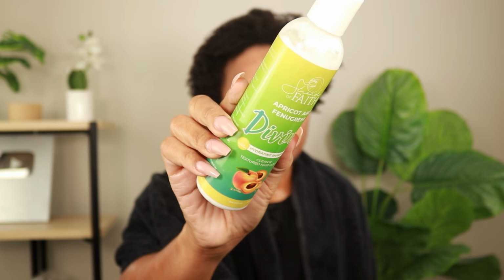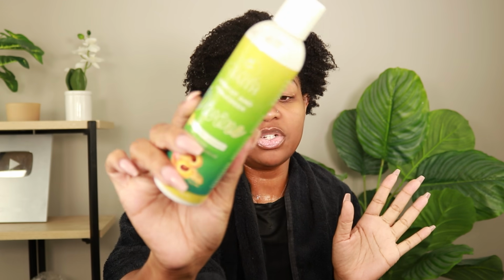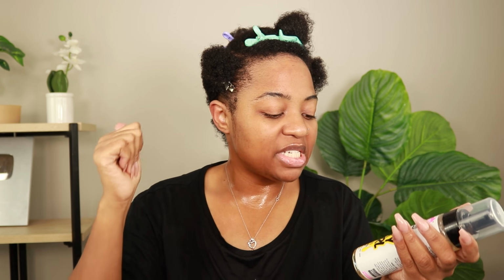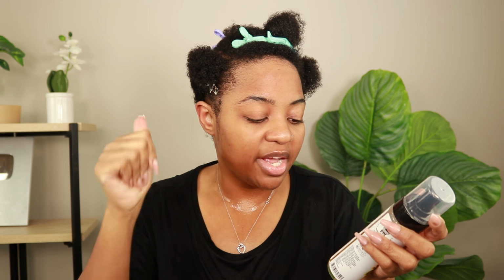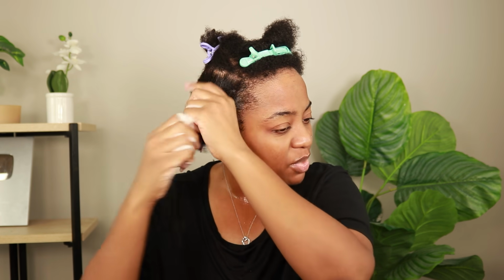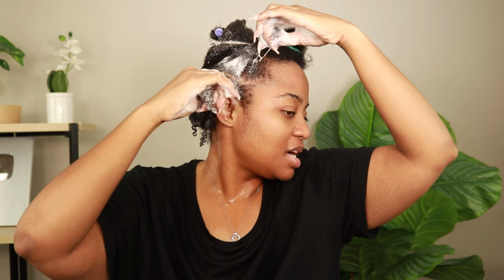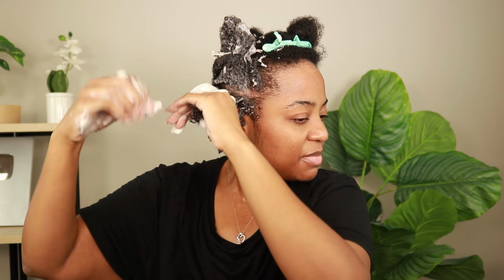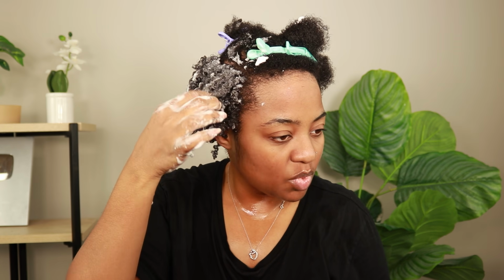Chile, I Tried The DOUX Bee Girl Collection On My Type 4 Hair! FINALLY!!!!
Equipment:
-Vlog camera -Filming camera
Hair FAQ: -Texture: Fine with excessive shrinkage that gives the optical illusion of coarse hair -Density: medium density -Porosity: Normal/Medium porosity with a patch of low porosity in the front That’s all that matters because the curl typing chart is divisive and toxic. What matters most is if your hair likes a product or it doesn’t. 💖